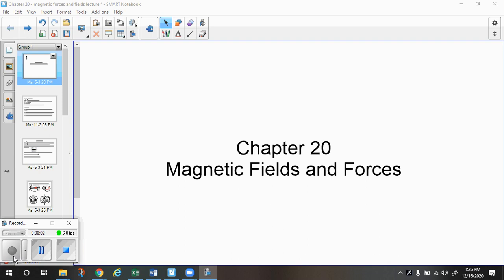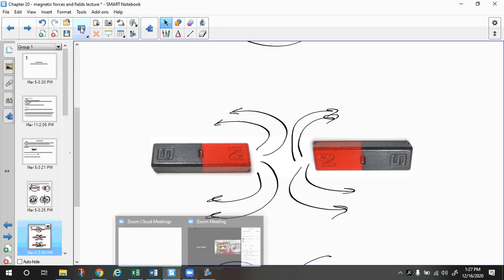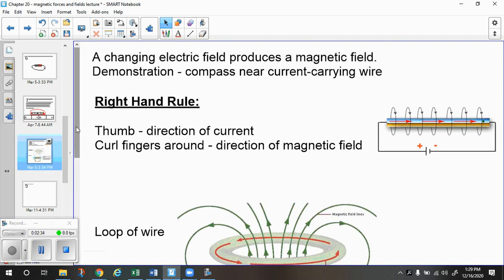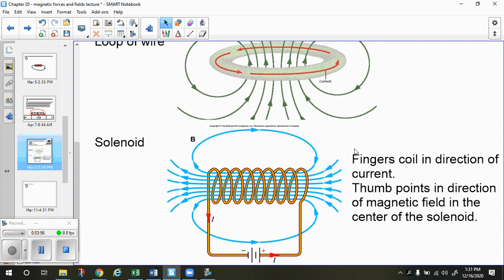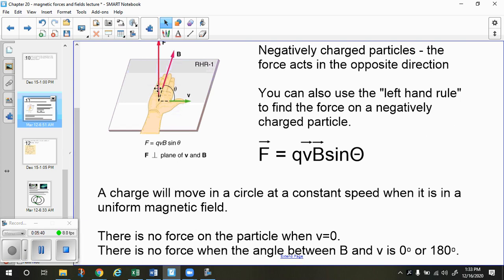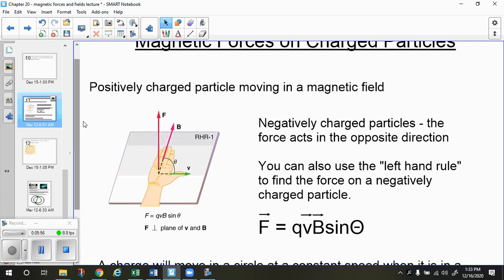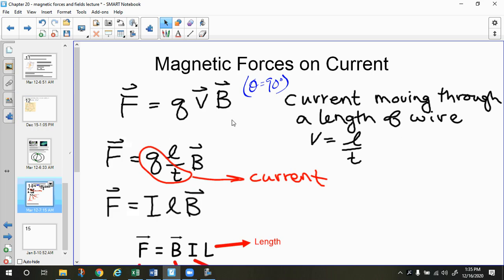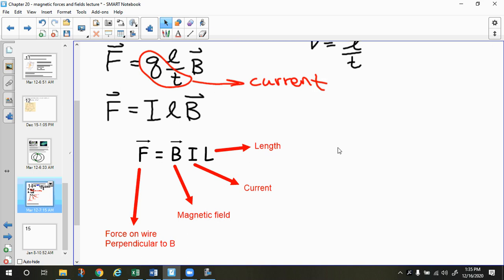Magnetic Fields and Forces Intro